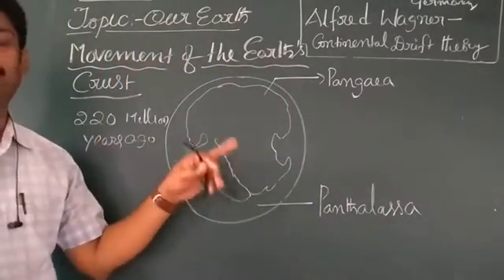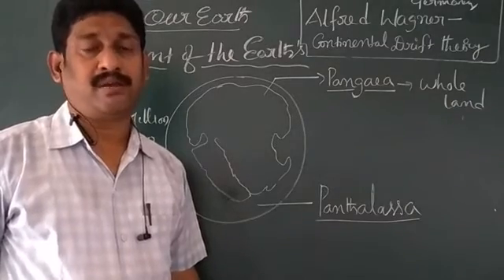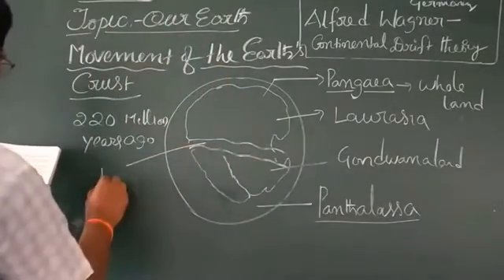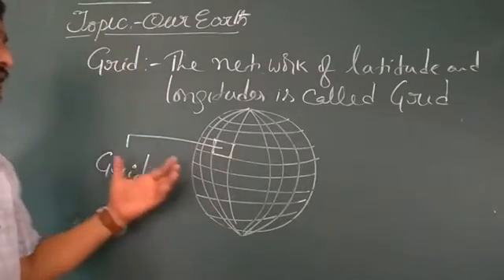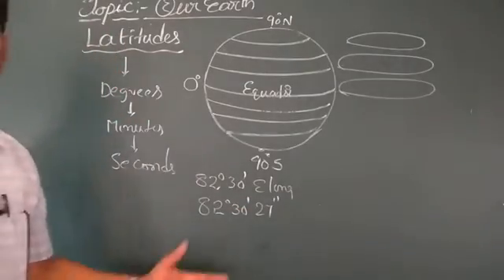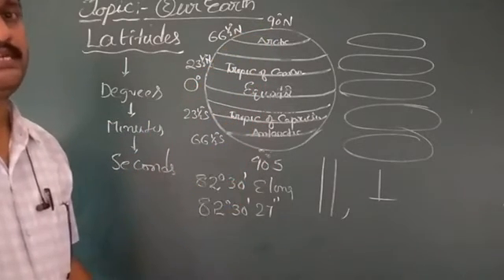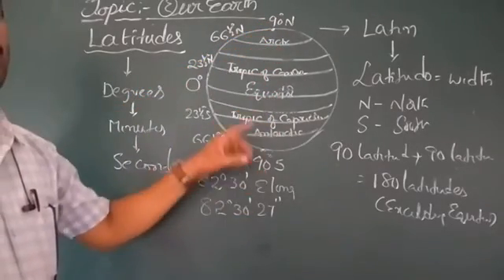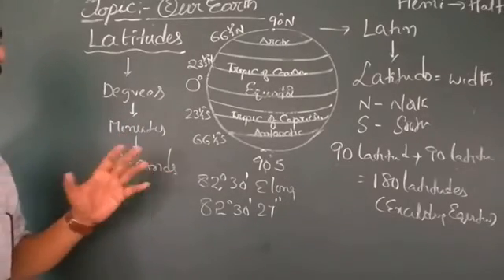Our Earth, 9th class lesson-1, Social class